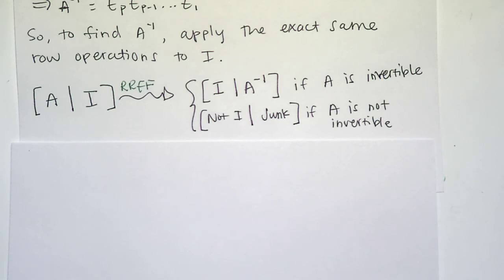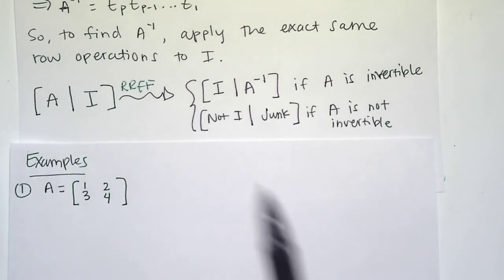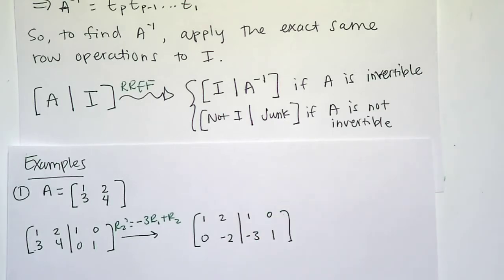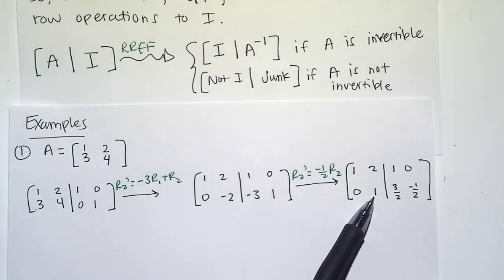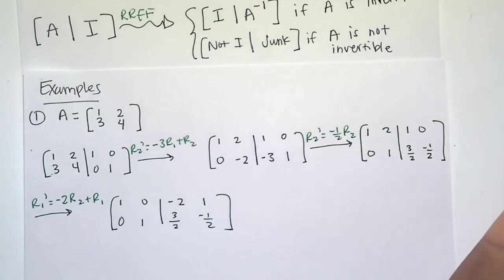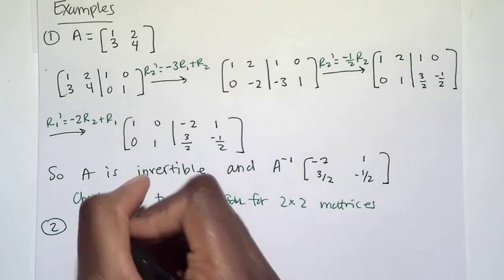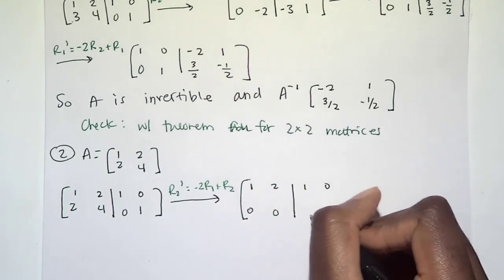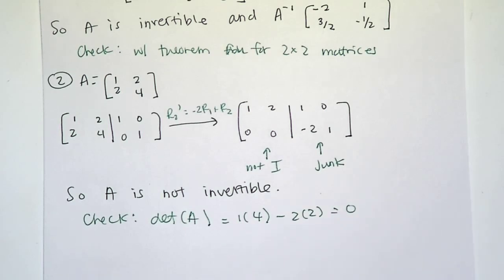3.5 part 5 - Matrix Inverses